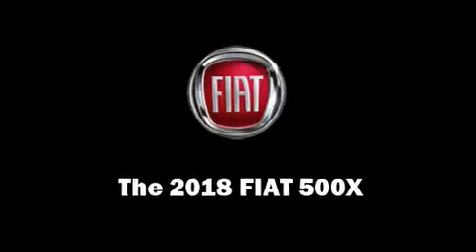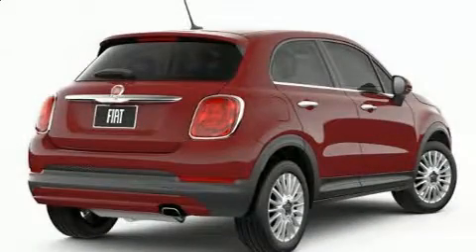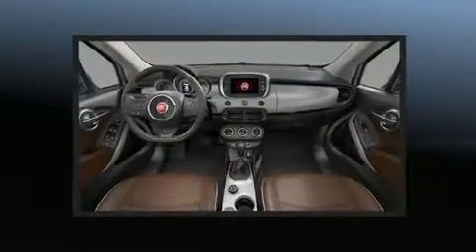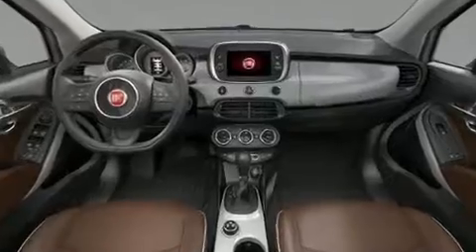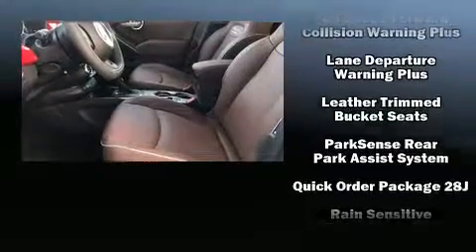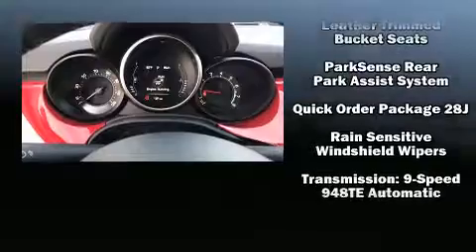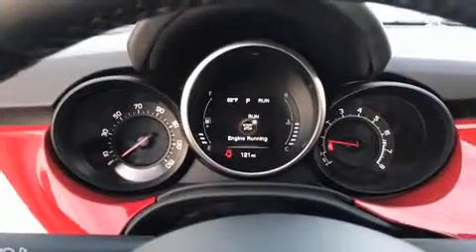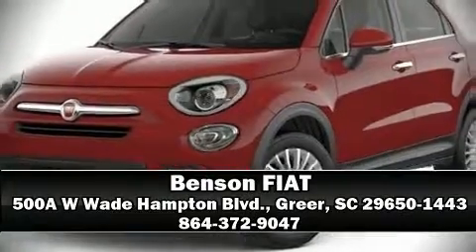2018 FIAT 500X LOUNGE FWD in Greer, SC 29650-1443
Benson FIAT
500A W Wade Hampton Blvd.

The 2018 Fiat 500X Smooth gearshifts are achieved thanks to the 2.4 liter 4 cylinder engine, and for added security, dynamic Stability Control supplements the drivetrain. This model accommodates 5 passengers comfortably, and provides features such as: a leather steering wheel, heated seats, fully automatic headlights, lane departure warning, power windows, cruise control, and remote keyless entry. Safety equipment has been integrated throughout, including: head curtain airbags, front side impact airbags, traction control, brake assist, anti-whiplash front head restraints, a security system, and 4 wheel disc brakes with ABS. You'll never lose visibility with rain sensing wipers, which activate automatically when the drops start to fall. You will have a pleasant shopping experience that is fun, informative, and never high pressured. Stop by our dealership or give us a call for more information.